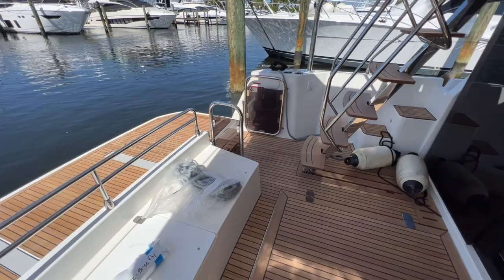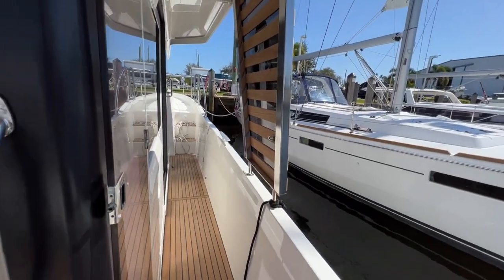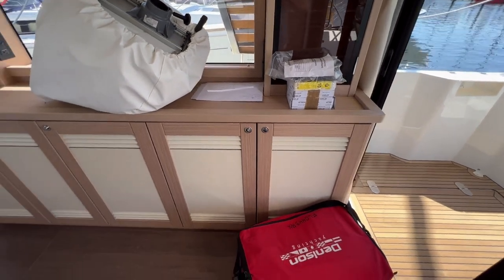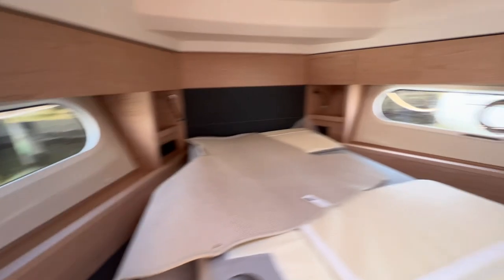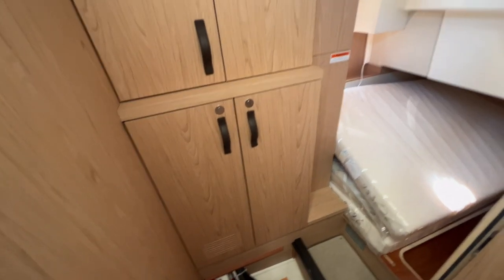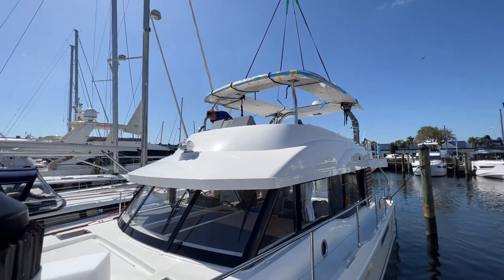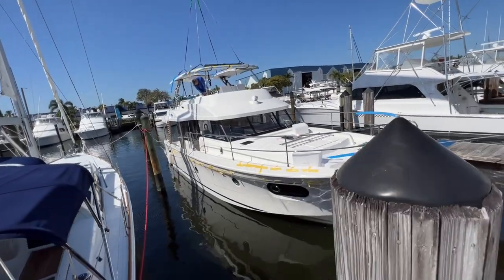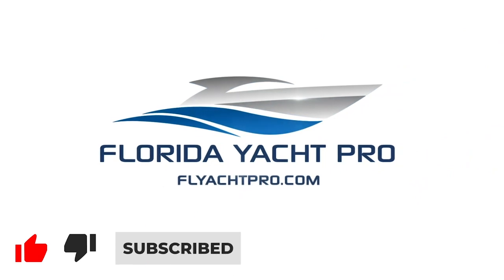NEW Swift Trawler 48 by Beneteau Walkthrough - Available @ Miami Boat Show for $1.4 Million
Walkthrough - Boat will be on display at the upcoming Miami Boat Show, February 16th - 20th 🌊  The Swift Trawler 48 is now positioned as the largest Swift Trawler in the Range only surpassed by the Grand Trawler as the flagship of the Beneteau trawler range.
📍 Located - on its way to Fort Lauderdale
💰 Priced at $1,442,000.00 USD

The Swift Trawler 48 is now positioned as the largest Swift Trawler in the Range only surpassed by the Grand Trawler as the flagship of the Beneteau trawler range. The main deck features a large galley with full height fridge freezer, Corian worktop & plentiful stowage on portside aft, with a very spacious sideboard on starboard that can be configured with Villeroy & Boch crockery & glassware. Forward of the galley is a raised large dinette that easily converts to a double berth. The helm station is on starboard adjacent to sliding side door and bulwark side door for easy docking and circulation.

The new Swift Trawler 48 has the size, space and capability to continue the journey of seasoned cruisers and aspiring cruisers alike.